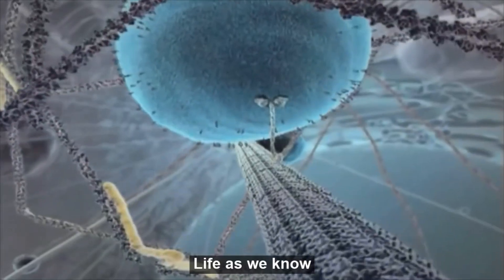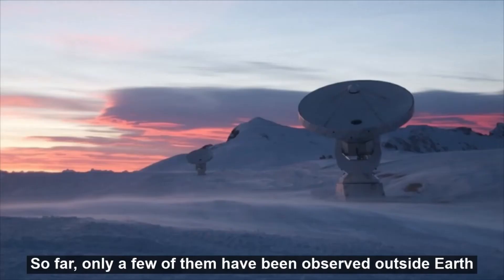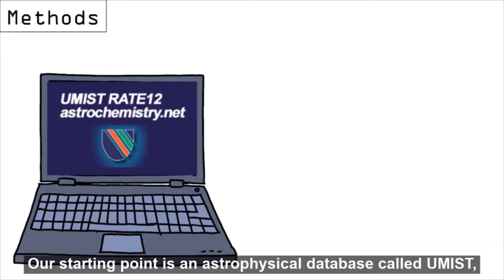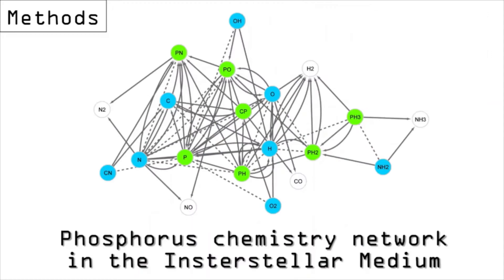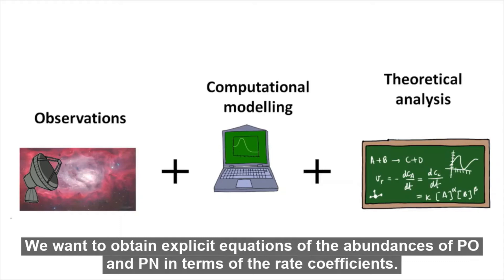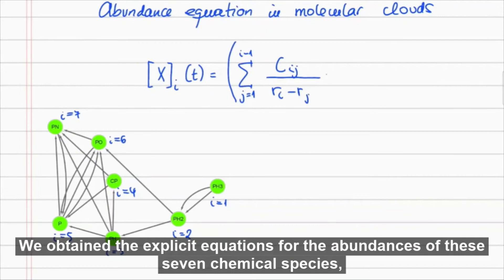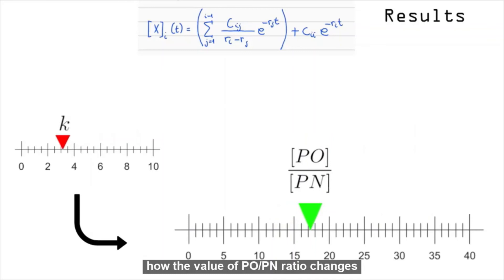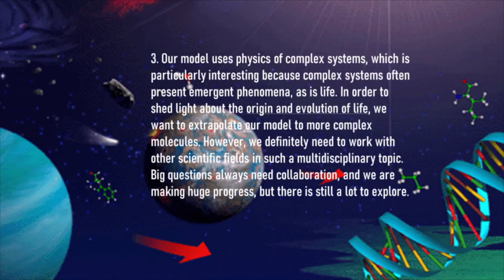Marina Fernández Ruz, CAB student, wins third prize at Space Factor Student Contest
Marina Fernández Ruz, a CAB student, wins the third prize for the best scientific video in the "Space Factor Student Contest", organised by the European Astrobiology Network association (EANA), with an 8-minute video in which she presents her work in an informative and entertaining way (more info

Molecular cloud photography: Abel de Burgos

IRAM radiotelescope picture: Institut de Radioastronomie Milimétrique